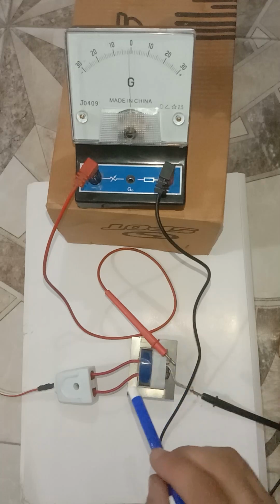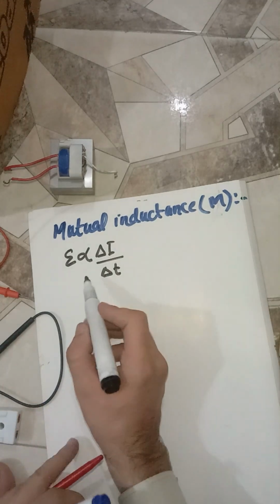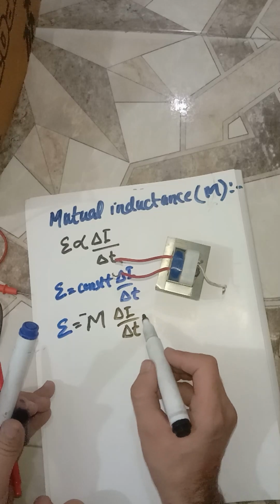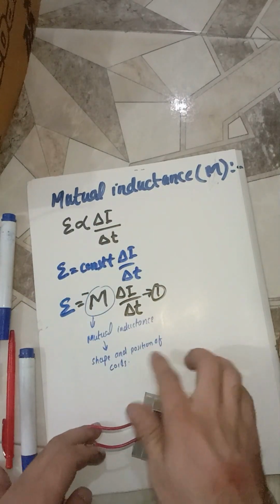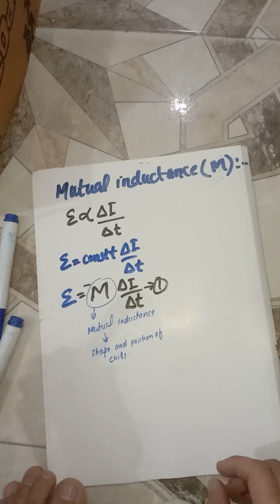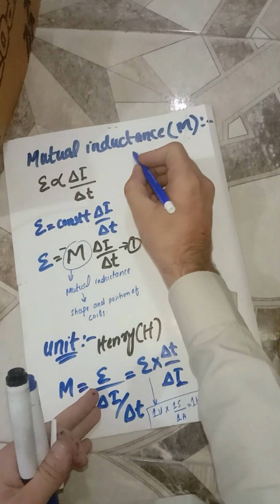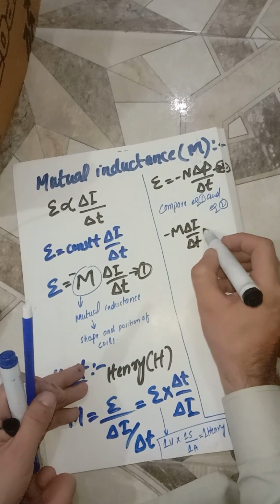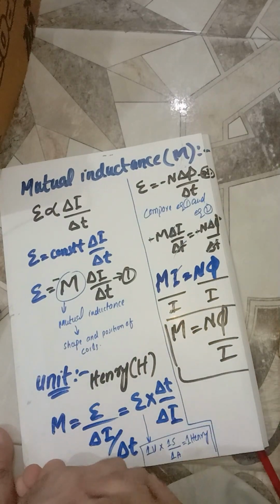What is Mutually Induced EMF? | Class 12 Physics | Muhammad Nadeem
In this video, we'll discuss mutually induced EMF, its significance, and how it plays a role in real-world applications like transformers and electric circuits.

We'll cover important topics such as the phenomenon of mutual induction, the derivation of the formula for mutually induced EMF, and the apparatus used for demonstrating mutual induction. This video is perfect for students studying for exams, providing clear explanations and helpful schematic diagrams to enhance understanding of Class 12 Physics concepts.

Key topics include:

Mutually induced EMF explained
Mutual induction phenomenon demonstration
Derivation of the formula for mutually induced EMF
Apparatus used in mutual induction
Applications of mutual induction in physics

Questions to be answer are:
00:03 introduction to apparatus mutual induction EMF
04:10 demonstration mutual induction phenomenon EMF
14:36 derivation formula mutual induced EMF